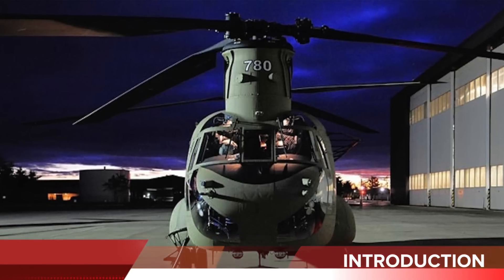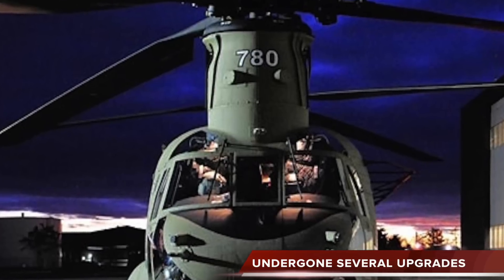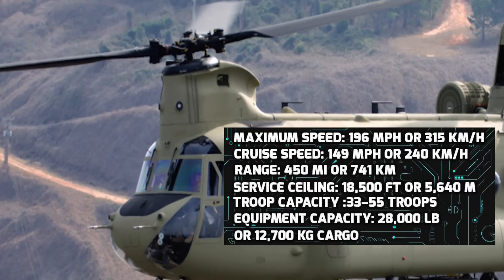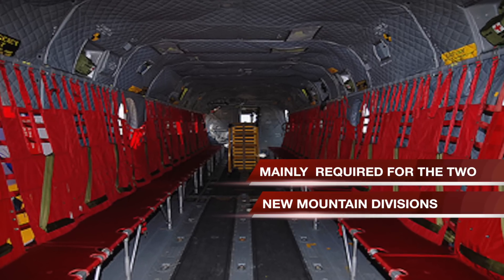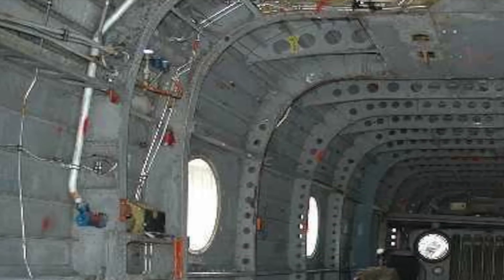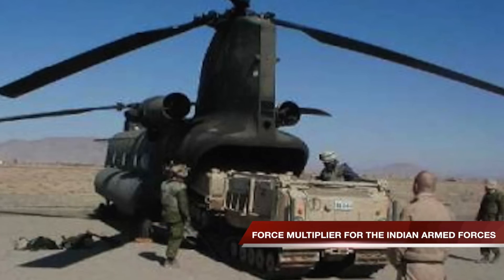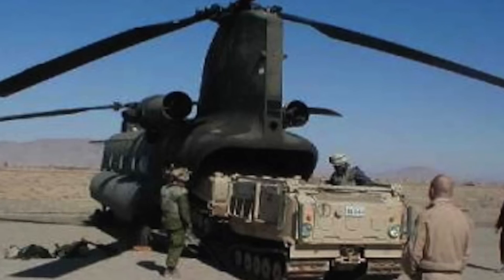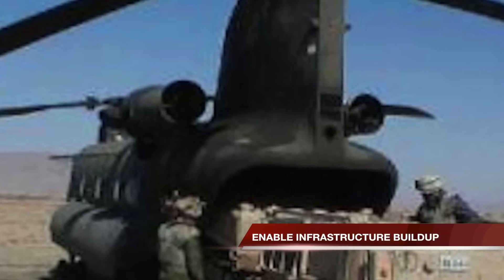INDIA BUYS CHINOOK CH-47F : TOP 5 FACTS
INTRODUCTION:

INDIA HAS DECIDED TO BUY 15 CHINOOK CH-47F

THE ICONIC TWIN ROTOR HEAVY-LIFT HELICOPTER, IS A BATTLE PROVEN MACHINE, THAT HAS FLOWN COUNTLESS MISSIONS INTO WARZONES FROM VIETNAM TO AFGHANISTAN AND IRAQ. WHILE THE ORIGINAL CHINOOK FIRST FLEW IN 1962, IT HAS UNDERGONE SEVERAL UPGRADES, AND IS NOW ONE OF THE MOST MODERN HEAVY LIFT CHOPPERS IN THE WORLD.

SPECIFICATIONS:

The specifications are as follows:
MAXIMUM SPEED: 196 MPH OR 315 KM/H,
CRUISE SPEED: 149 MPH OR 240 KM/H,
RANGE: 450 MI OR 741 KM,
SERVICE CEILING: 18,500 FT OR 5,640 M,
TROOP CAPACITY :33–55 TROOPS
EQUIPMENT CAPACITY: 28,000 LB OR 12,700 KG CARGO

ROLE:

CHINOOK WILL REPLACE RUSSIAN-MADE MI-26 HEAVY-LIFT HELICOPTERS.CHINOOKS ARE MAINLY  REQUIRED FOR THE TWO NEW MOUNTAIN DIVISIONS BEING RAISED BY THE INDIAN ARMY

THE HELICOPTER CAN BE USED IN MANY MISSIONS DUE TO ITS MASSIVE PAYLOAD CAPACITY:

IT CAN BE USED IN THE FOLLOWING MISSIONS:

QUICKLY CARRY TROOPS TO REQUIRED POSITION IN BATTLEFIELD,
TRANSPORT HEAVY MACHINERY, ARTILLERY GUNS AND EVEN LIGHT ARMOURED VEHICLES TO HIGH ALTITUDE
APART FROM CORE MILITARY OPERATIONS THE VERSATILE HELICOPTER CAN BE USED FOR RELIEF OPERATIONS DURING NATURAL CALAMITIES

DESIGNED FOR STABILITY:

THE CH-47F CHINOOK HAS A TRIPLE HOOK SYSTEM, PROVIDING STABILITY TO LARGE EXTERNAL LOADS OR EVEN MULTIPLE LOADS AT ONCE.
THE COUNTER-ROTATING ROTORS ELIMINATE THE NEED FOR AN ANTI-TORQUE VERTICAL ROTOR, ALLOWING ALL POWER TO BE USED FOR LIFT AND THRUST.

CHINOOK BEING A TWIN ROTOR HELICOPTER,HAS BETTER STABILITY THAN SINGLE ROTOR WHEN WEIGHT IS ADDED OR REMOVED; FOR EXAMPLE WHEN TROOPS DROP FROM, OR BEGIN CLIMBING UP ROPES TO THE AIRCRAFT,, OR WHEN OTHER CARGO IS DROPPED ABRUPTLY.
 IF ONE ENGINE FAILS, THE OTHER CAN DRIVE BOTH ROTORS.

IMPACT :

CHINOOKS WILL BE  A FORCE MULTIPLIER FOR THE INDIAN ARMED FORCES. IN CAN BE USED TO RAPIDLY MOBILIZE TROOPS & ARMS, EVEN IN INHOSPITABLE AREAS OF THE NORTH AND THE NORTH-EAST. THIS ENHANCES RAPID RESPONSE CAPABILITIES OF INDIAN ARMED FORCES AND IS INLINE WITH INDIA’S MOVE TOWARDS A BUILDING A MORE AGILE DEFENSE FORCE.

THE HEAVY LIFT CAPABILITY OF THE HELICOPTER WILL ALSO BE LEVERAGED TO ENABLE INFRASTRUCTURE BUILDUP IN INDIAN SIDE OF PAKISTAN AND CHINA BORDER. THE INFRASTRUCTURE UPGRADE WILL GO A LONG WAY IN IMPROVING INDIA’S STRATEGIC POSITION ALONG THE BORDER REGION.